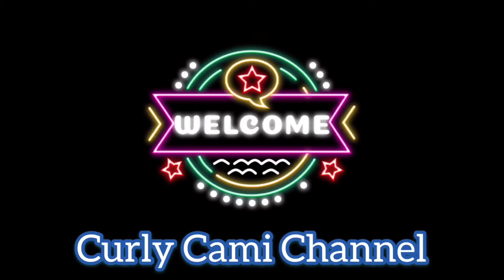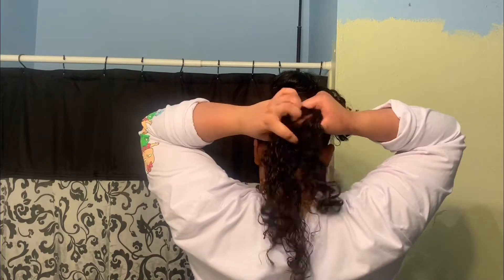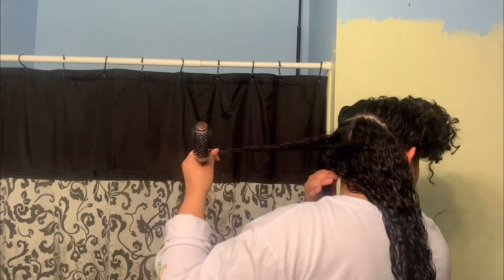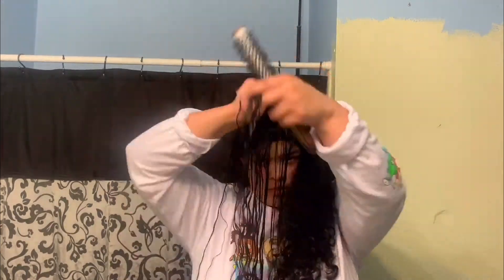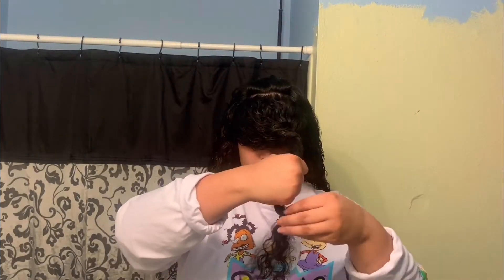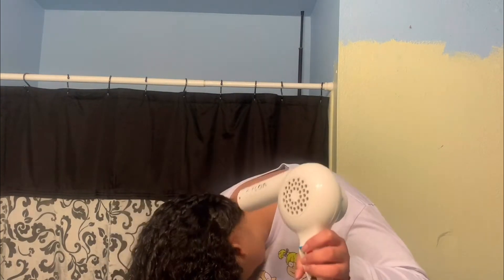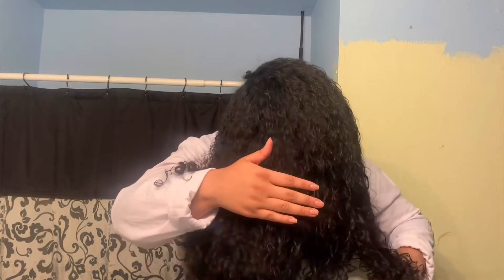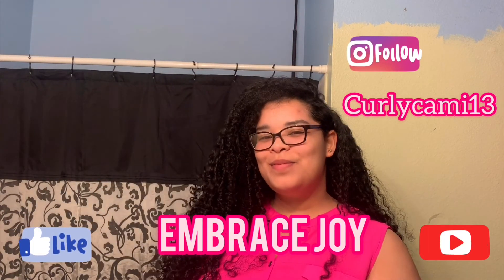Curly Hair 👩‍🦱 Routine on Waist Length Hair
I used three products for my hair and documenting my progress. I used my round brush and technique from Manes by Mel.

Embrace JOY. 🙂